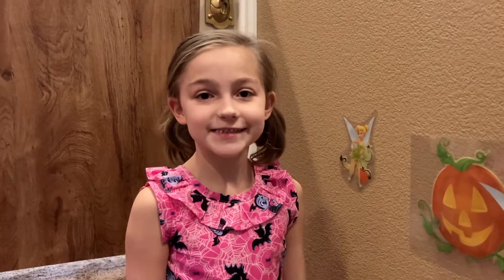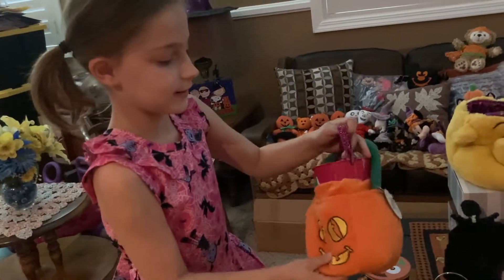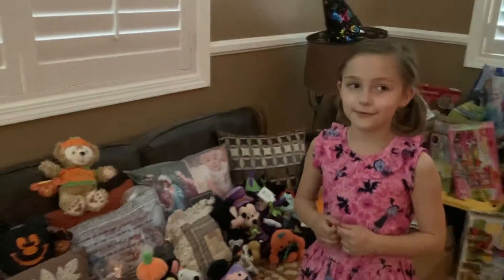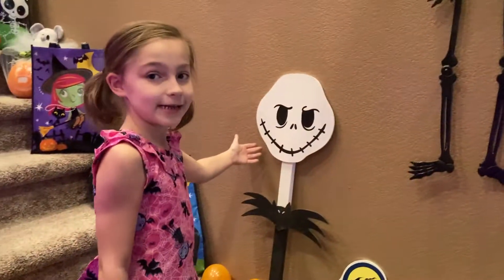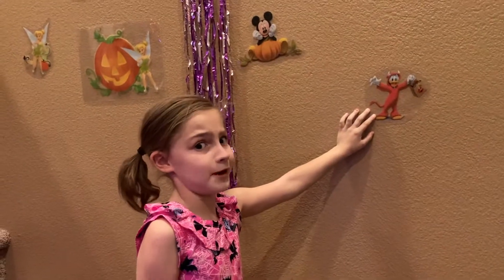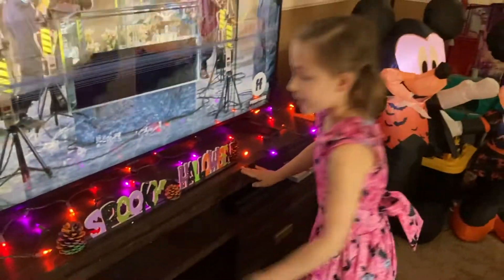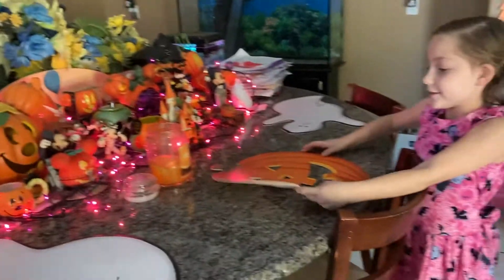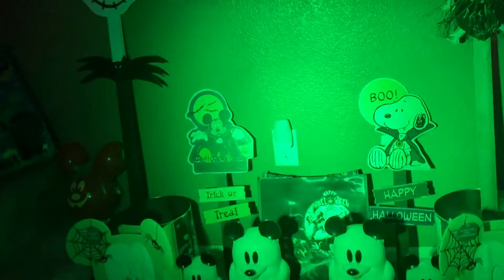Halloween House Tour: Episode 17: All About Faithlynn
My family and I love Halloween and I wanted to give you all a tour of our Halloween stuff!

I hope you enjoy it! I had a lot of fun making it. I will have more dance episodes coming soon.

Hope everyone is staying safe and healthy!

A big thank you to Illusion Entertainment for editing and producing this video!